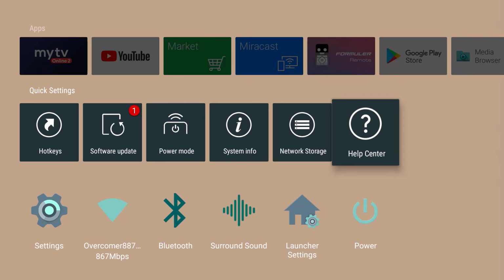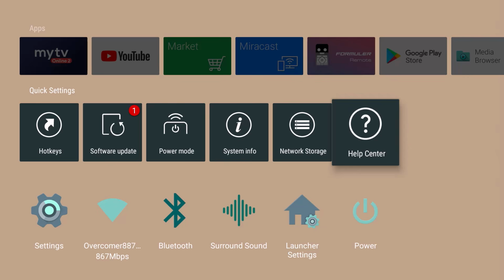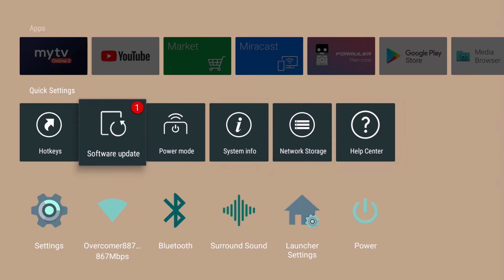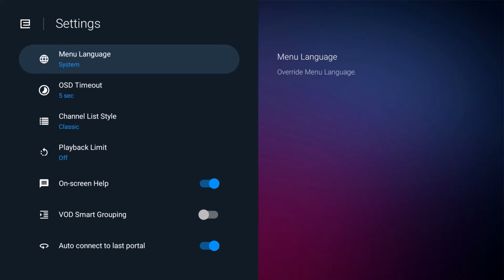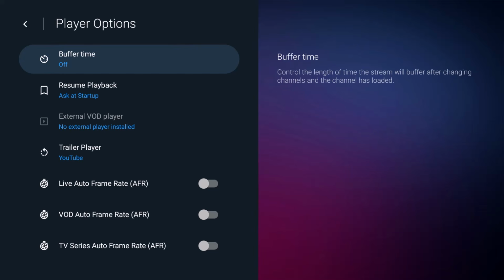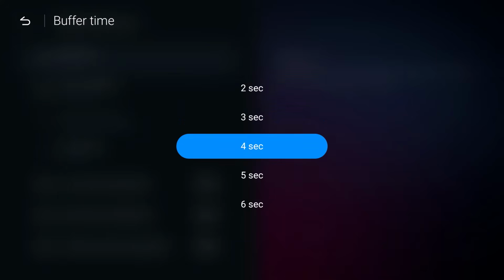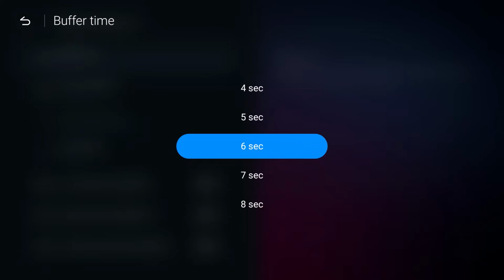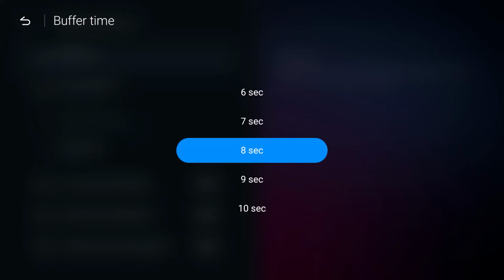Quick tutorial on how to change buffering meter on mytvonline 2 app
When it comes to streaming in 2026 its not just about having the fastest media device or the best apps. It is also important in having the little things like maintenance so things run smooth.